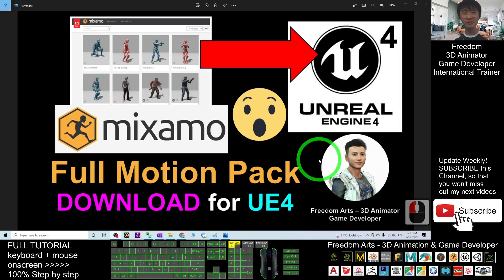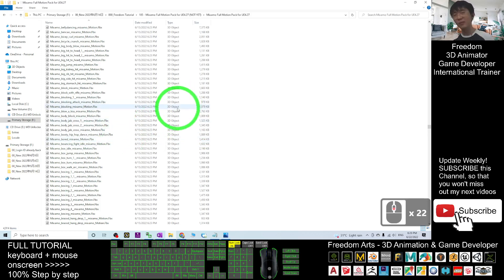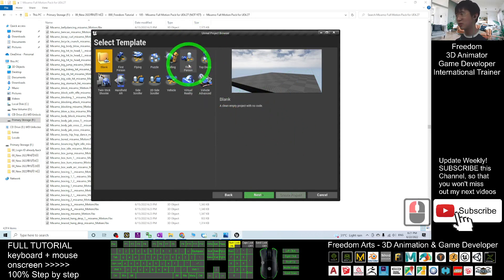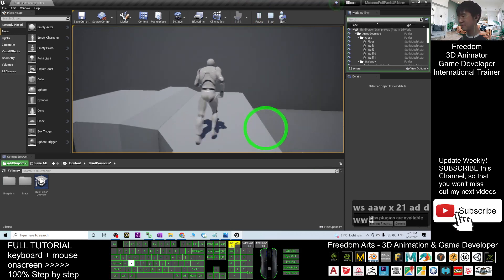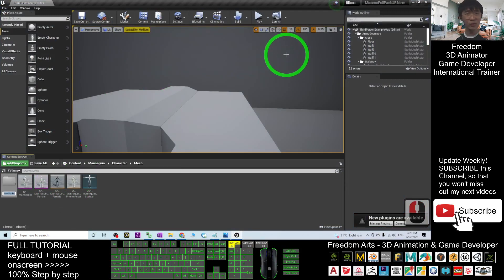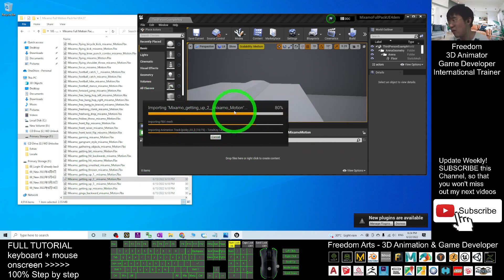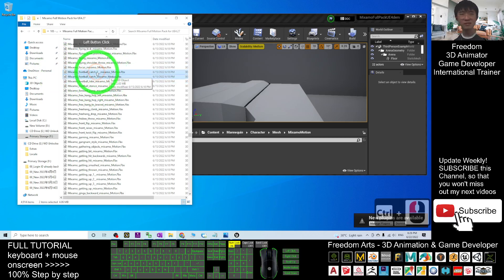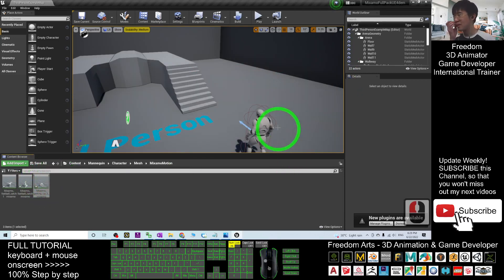2456 Mixamo Full Motion Pack for Unreal Engine 4.27 - Animation Sequence!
- Hey guys, this is a massive Mixamo Full Motion Pack for Unreal Engine 4.27!!! Totally 2456 Unreal Engine 4 SK_Mannequin Animation Sequence! All motions are from Mixamo, I already converted all motions as UE4.27 SK_Mannequin FBX Motion files and named properly, easier to sort and find, easier to apply on UE4.27 anytime! You can retarget it on other 3D avatar in your Unreal Engine 4.27 game project immediately! You can use it immediately after download, just by using mouse Drag and Drop the motion file into UE4.27 and follow the step-by-step tutorial in this video! ENJOY! and have fun! Happy 3D Animation and Game Dev! ENJOY!

2456 Mixamo Full Motion Pack for Unreal Engine 4.27 - Animation Sequence!

Your friend,
FREEDOM